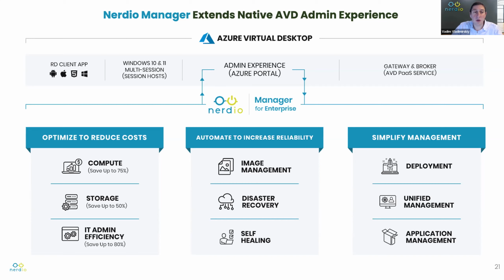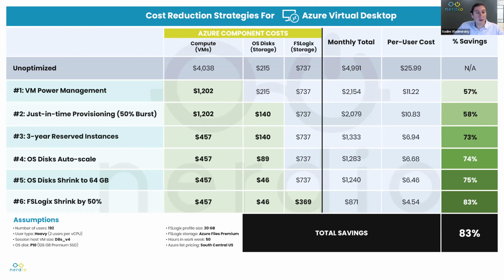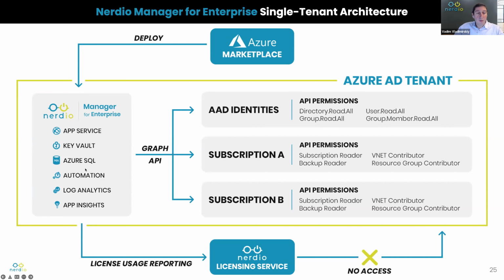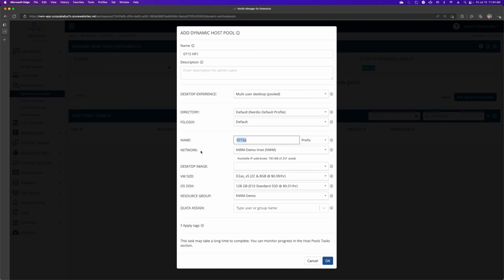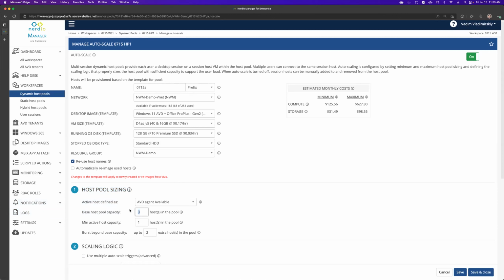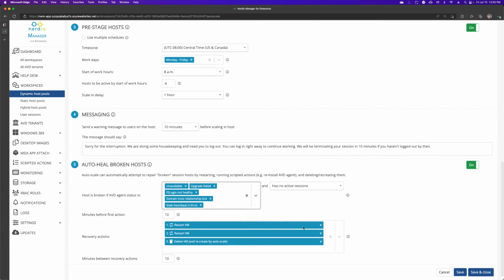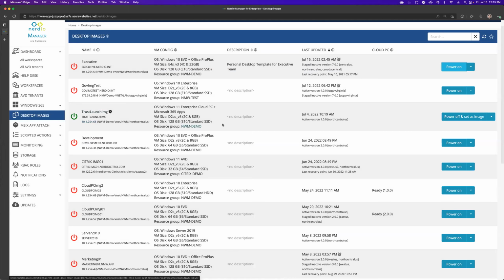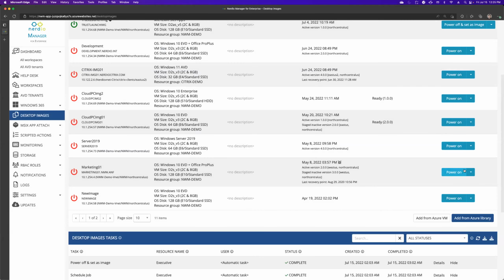22.7.15 Why Build an Azure Virtual Desktop Practice and What Nerdio Brings to the Table